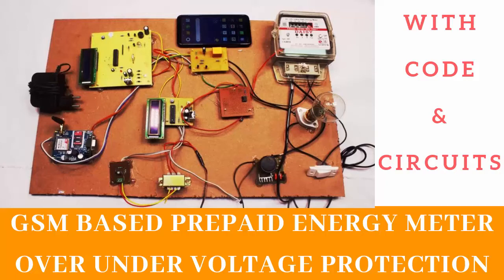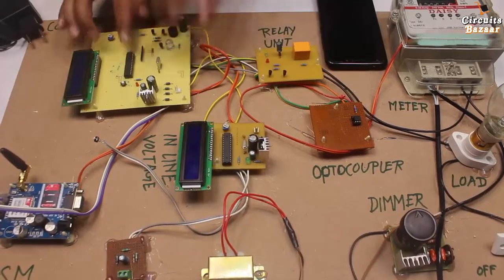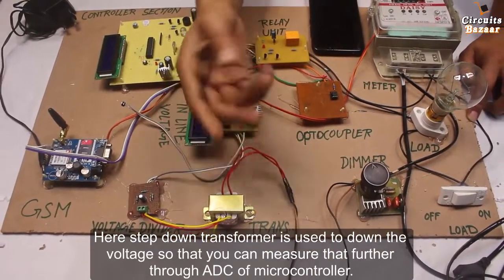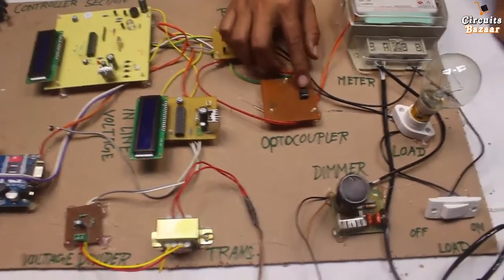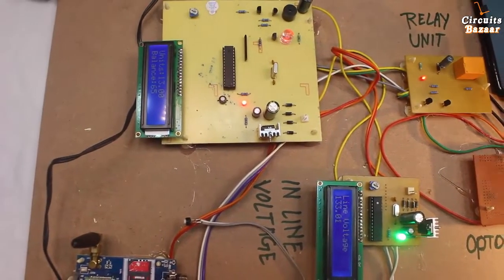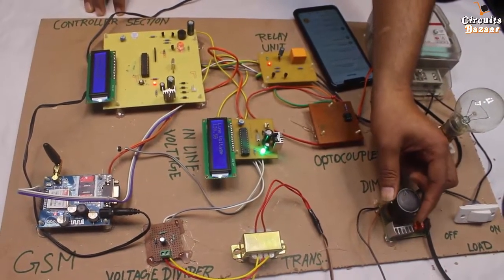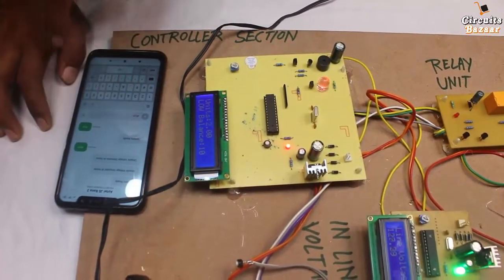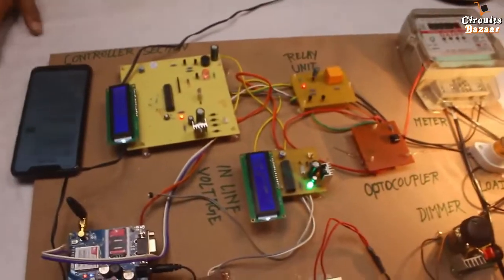GSM Based Prepaid Energy Meter with over and under voltage SMS Alert | with code and PCB Designs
With Original PCB Designs and Program/code of the project (GSM Based Prepaid Energy Meter with over and under voltage SMS Alert | with code and PCB Designs )
Download link for PCB Designs and Program:-
PCB is in Eagle Software and Program is in the Keil software

Relay ( Single ):
16*2 LCD:
Arduino UNO:
GSM SIM900A:
GSM Sim800l:

Prepaid Electricity Energy Meter is a good concept in which you can recharge its balance as we do on our mobile phones. In this project, we are building an automated system by using Arduino and GSM modules. You can recharge the electricity balance through this system, just by sending an SMS. It can also disconnect the home power supply connection if there is low or zero balance in the system. And this system will read the energy meter readings and automatically send some updates to the user’s mobile phone like low balance alert, cut-off alert, resume alert and recharge alert. For the Over under voltage circuit, we have used another microcontroller which can sense the voltage. And to vary the voltage we have used the Dimmer circuit which can change the voltage.

Relay ( Single ):

Circuits Bazaar provides basics and advanced level learning of Electrical and Electronics Engineering through Projects and Tutorials. you can ask questions about your problems, request for a video.